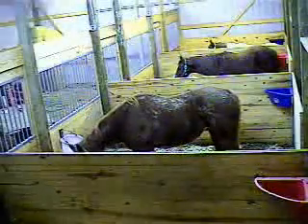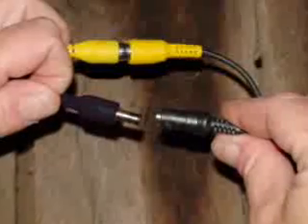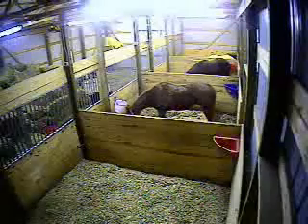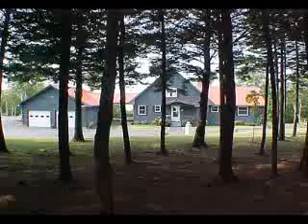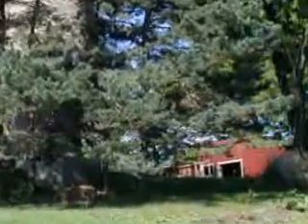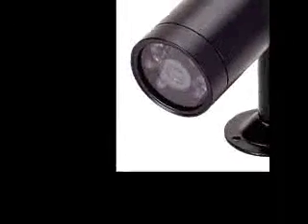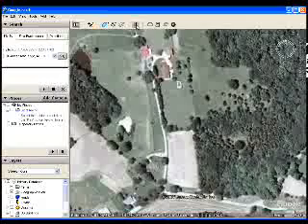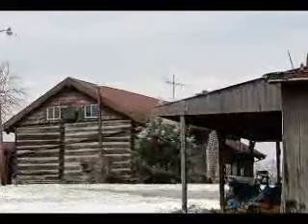Wireless Video Transmitters, distance and obstacles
This video explains how wireless barn video works, the different ranges and addresses problems with obstacles and ways to correct these issues.  More can be seen on our